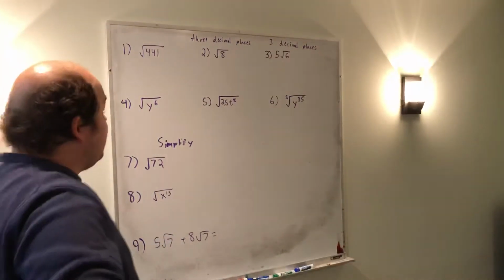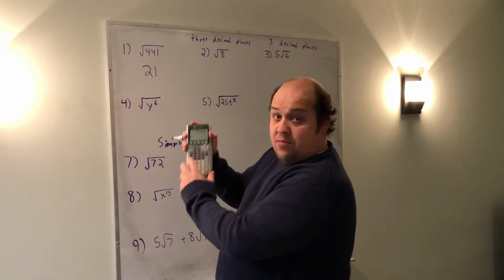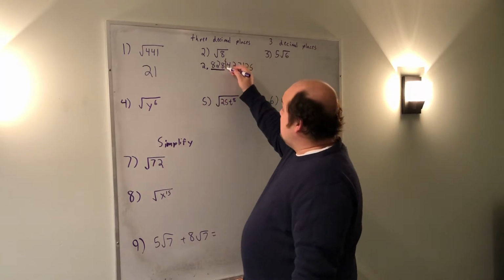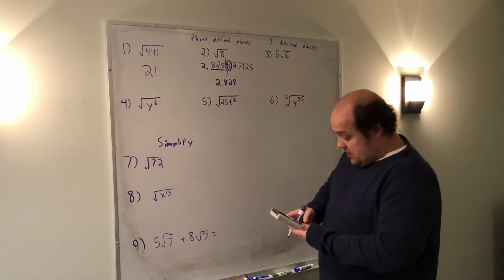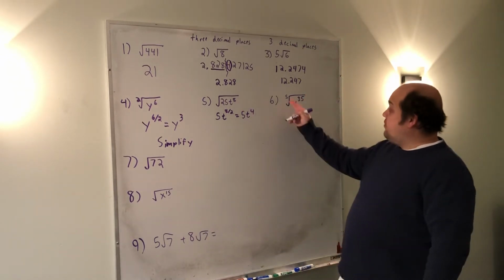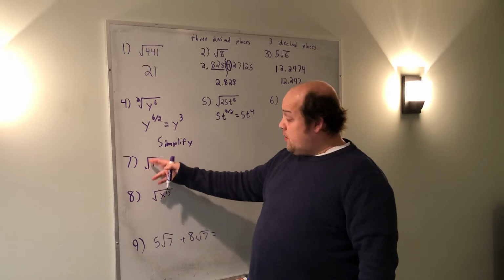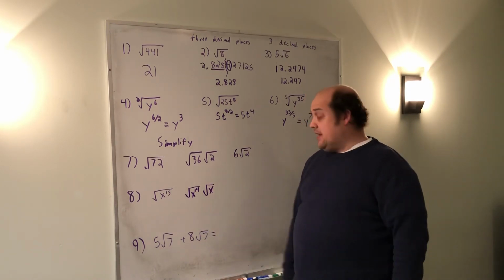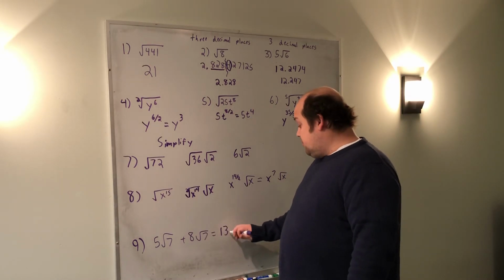MH110 Online Sample Test 5 Part 1